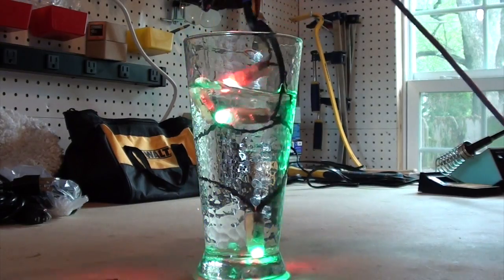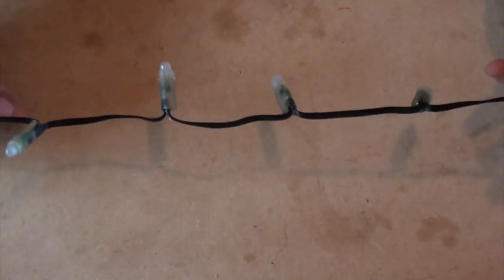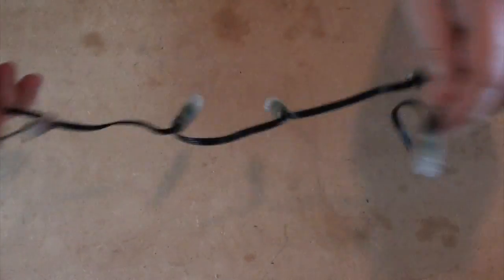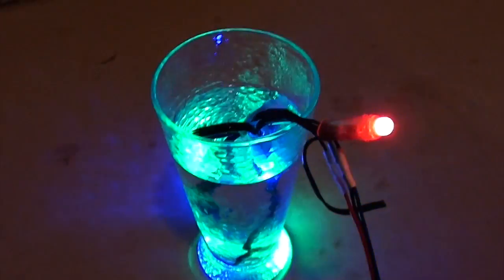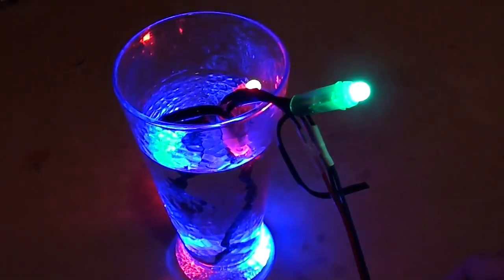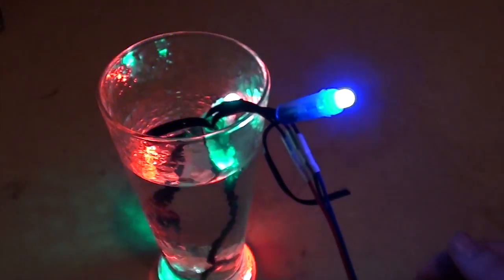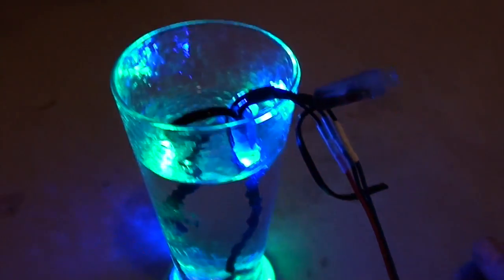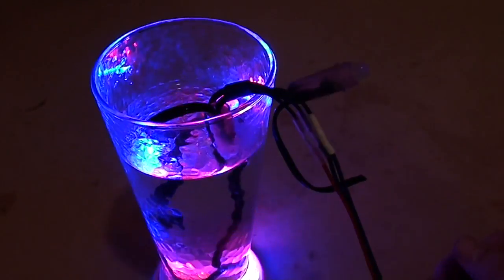RGB Pixels, Not Just For Breakfast Anymore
We have a little fun testing the water resistance of some RGB PIxels.

Song: Windfall [Rewind Remix Release]
Artists: TheFatRat

Artists: Tomatow